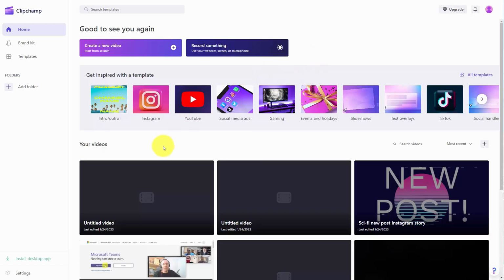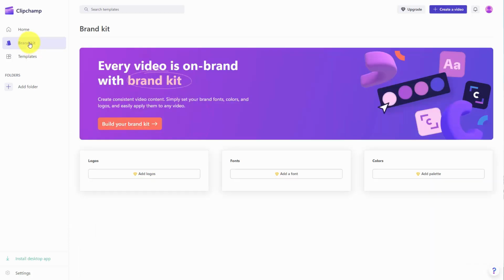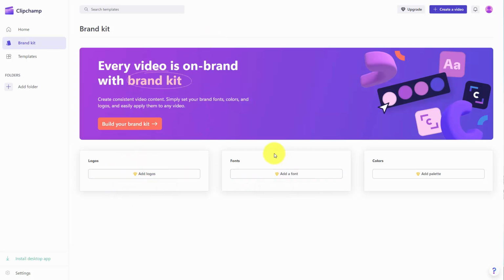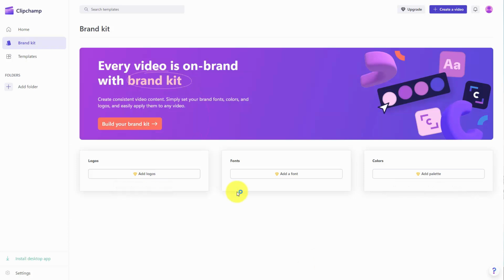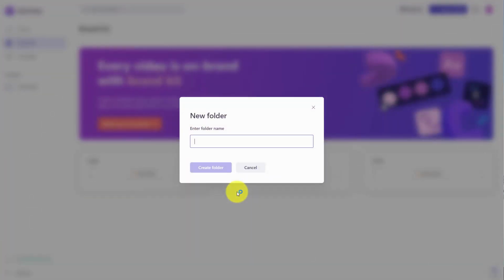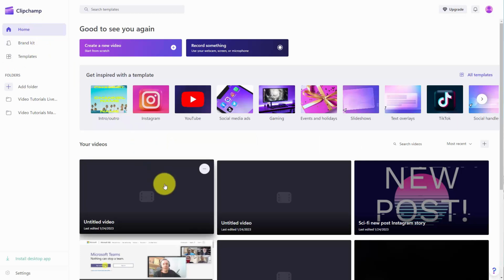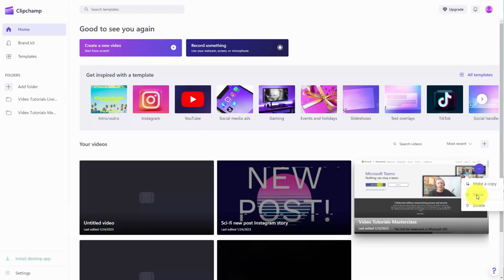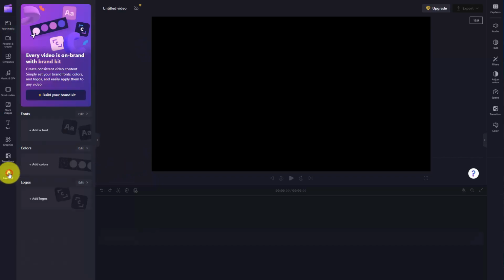Create a Killer Branding Kit in Clipchamp—It’s Super Easy!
Adding a branding kit to Clipchamp is easy, actually! In this tutorial, you'll learn how to add a branding kit in Clipchamp to keep your videos consistent with your brand identity.

We'll guide you through the steps to upload your logo, set your brand colors, and choose custom fonts, ensuring your videos look professional and on-brand every time. This is perfect for businesses, content creators, and anyone looking to maintain a consistent visual style across their videos.

We love hearing your feedback and suggestions for future tutorials on Clipchamp and video editing.